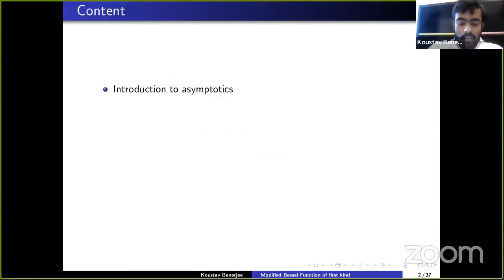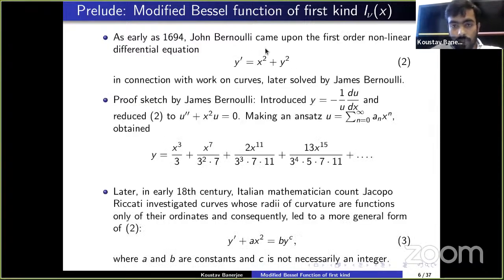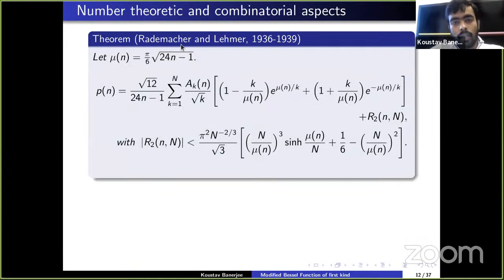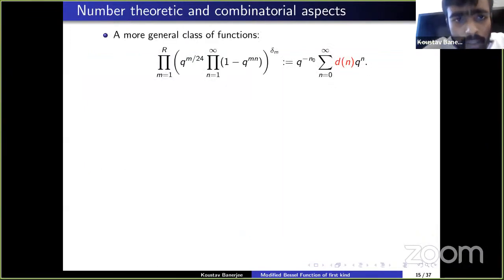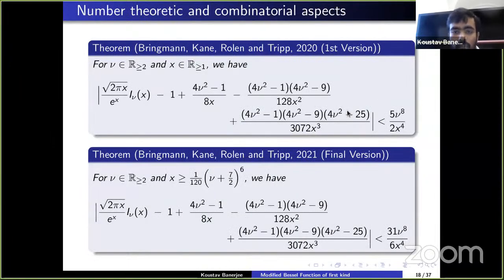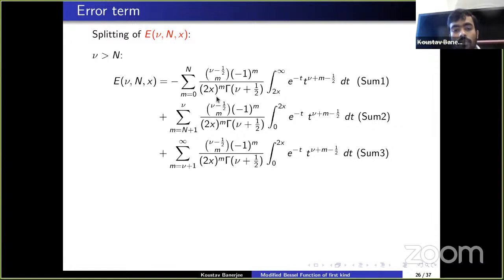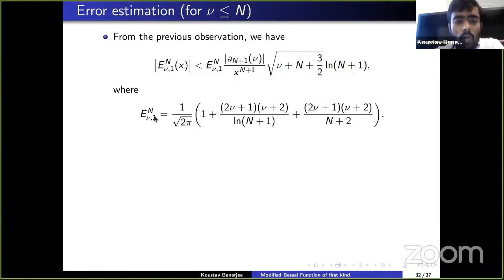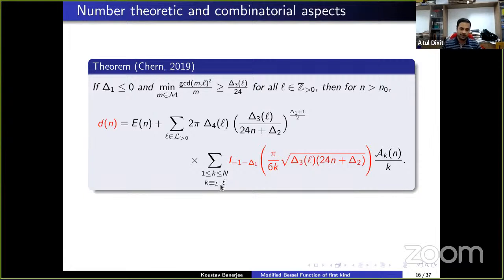Koustav Banerjee (RISC, Johann Kepler University, Linz)